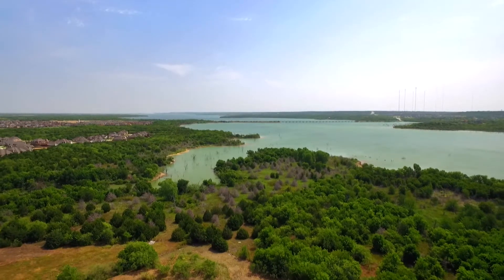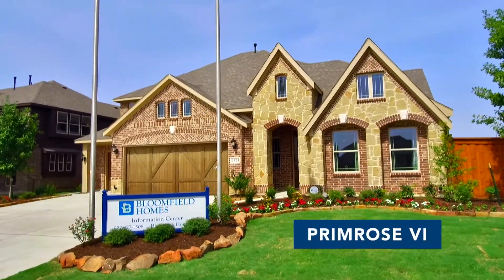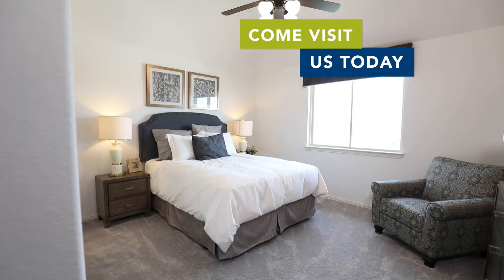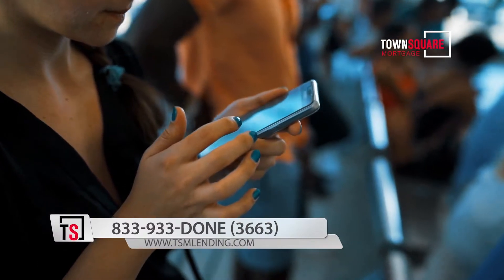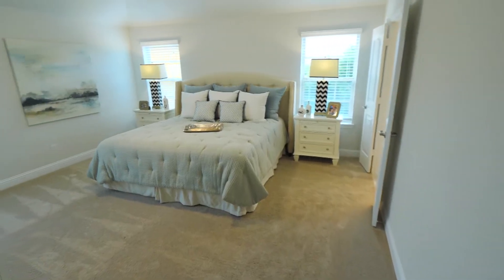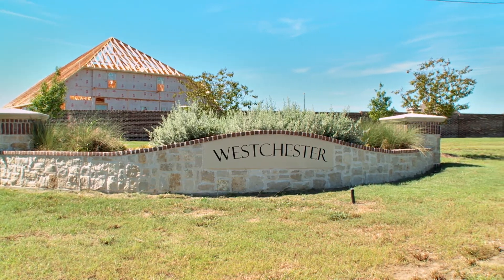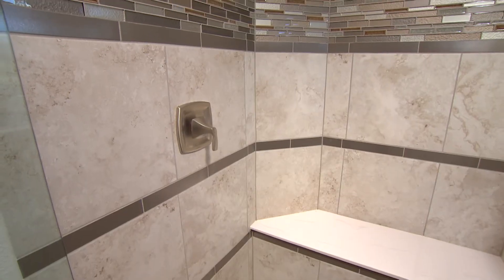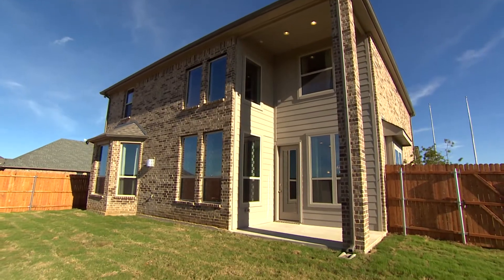Hot On! Homes Presents New Homes in Grand Prairie Texas!! Part 2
Featuring:
Bloomfield Homes at Lakeway Estates
Grand Homes in Las Brisas at Mira Lagos
Sandlin Homes at Westchester Crossing
ACME Brick